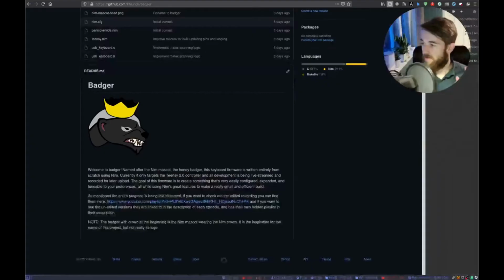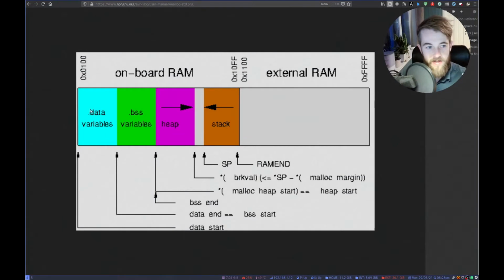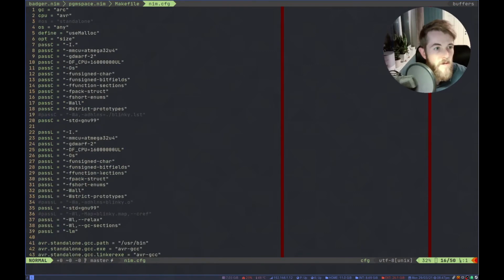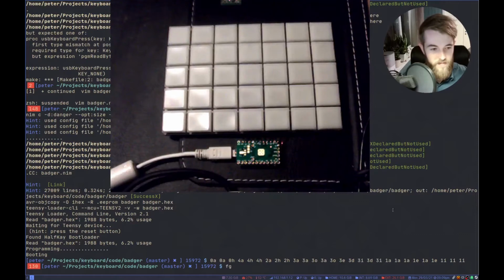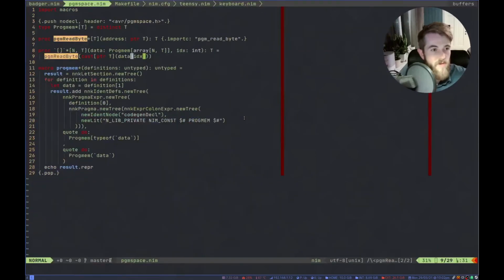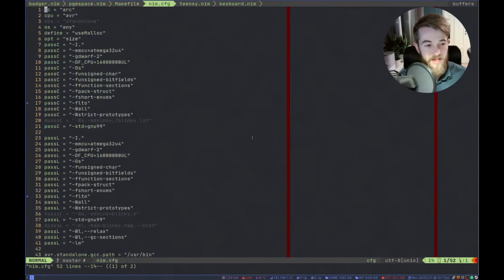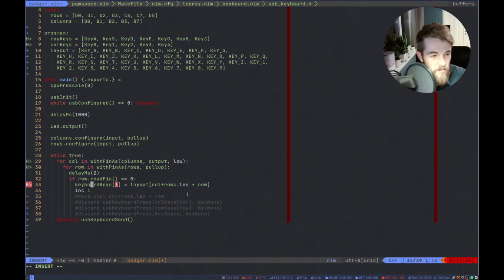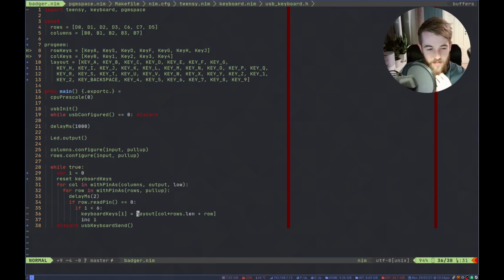Nim keyboard firmware development - Episode 4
This is the fourth episode of my custom keyboard firmware written from scratch in Nim. The unedited stream version can be found

If you want to play with the code yourself feel free to head over to the GitHub repository

And if you find this cool and want to contribute something to the development, all GitHub sponsorships are greatly appreciated.